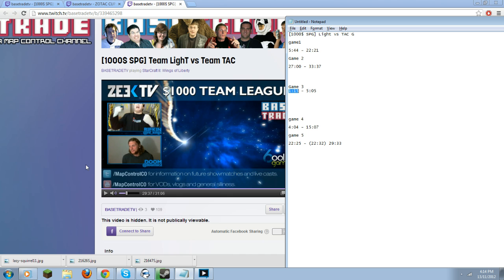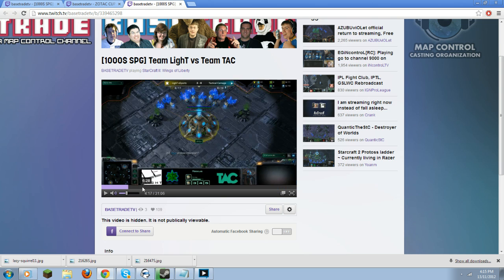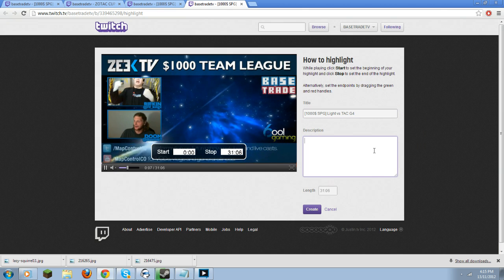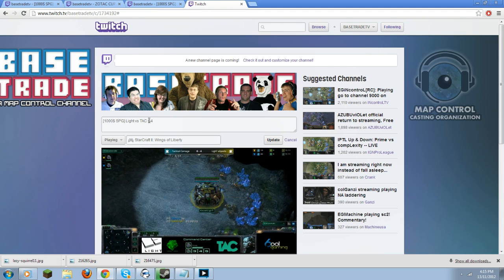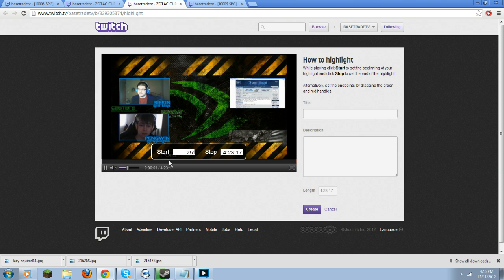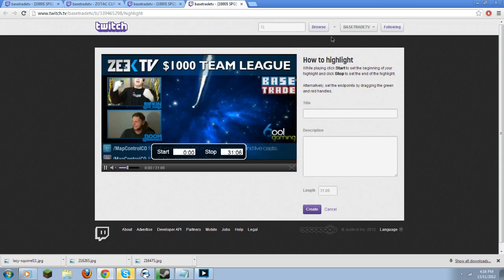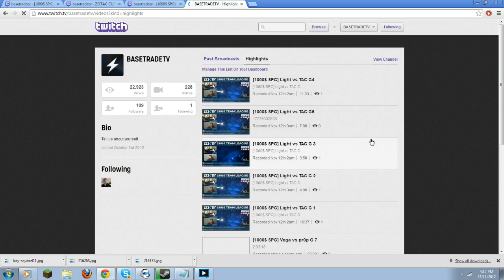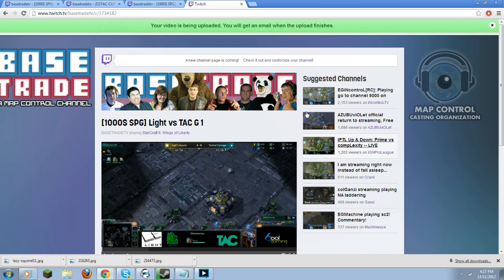Editting on Twitch.tv for youtube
How to cut up clips and send them to youtube